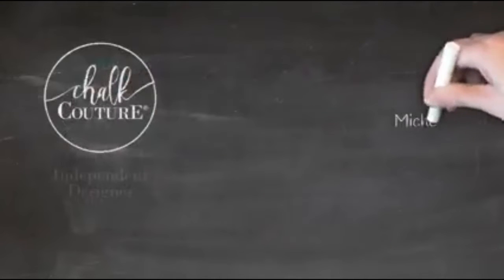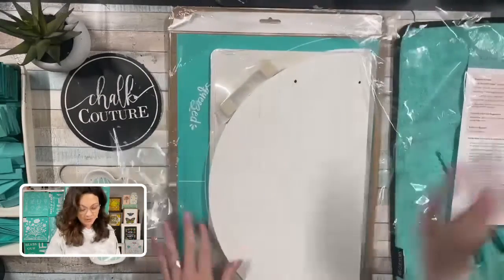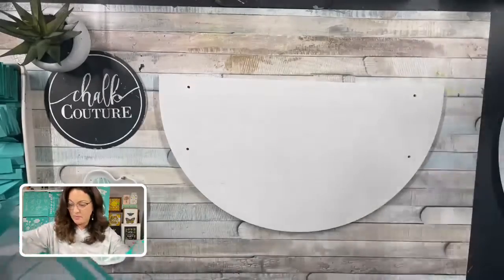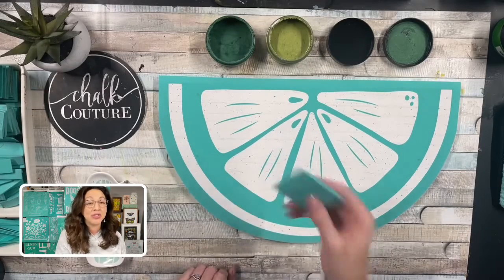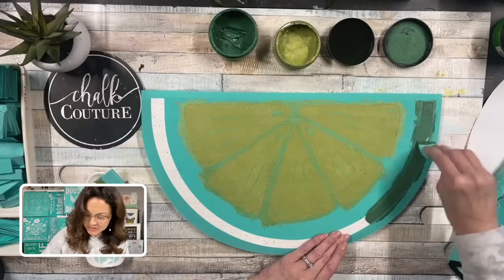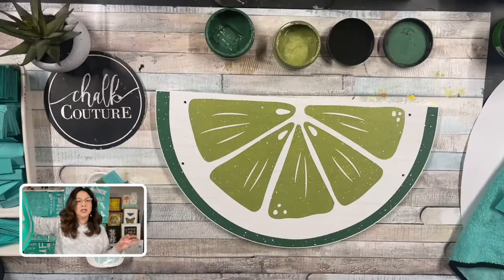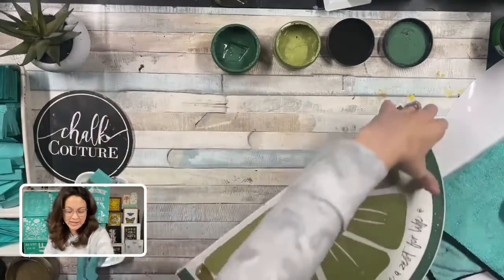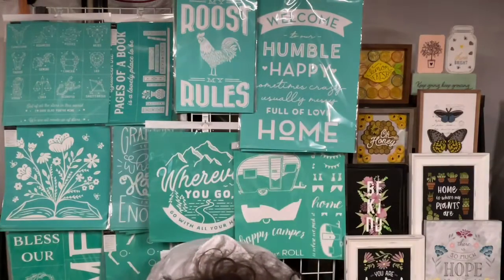Chalk Couture - ChalkMade Citrus Slice Kit - How to make it a Lime Slice